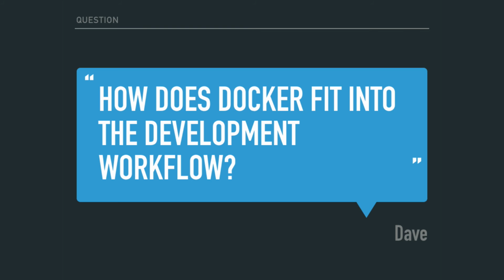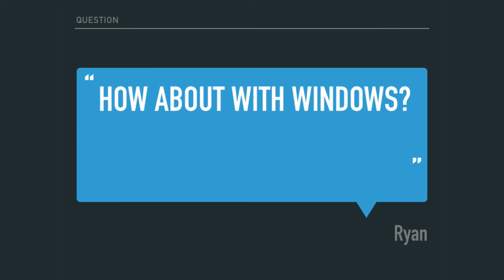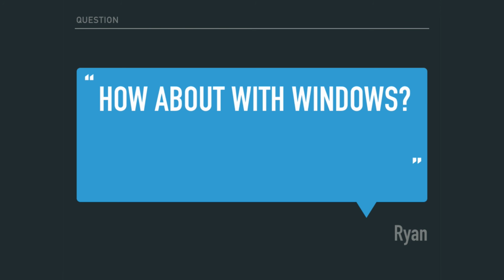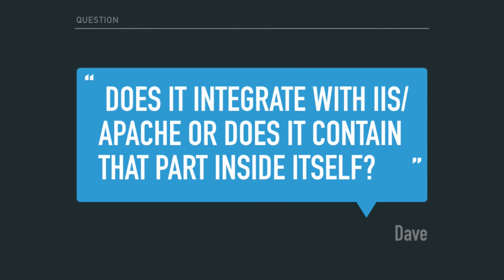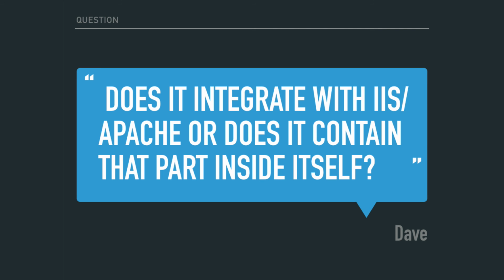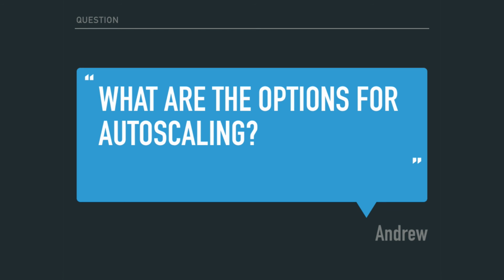Localhost Podcast: Episode 001 - Dr Docker I Presume?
Hello from the Internet! We are your guides to various aspects of the lovely world of web development!
Every month we shall get together, and discuss an aspect of web development. WE shall try to unwrap the subject using questions sent by YOU the listener.

This month, we are talking about Docker!